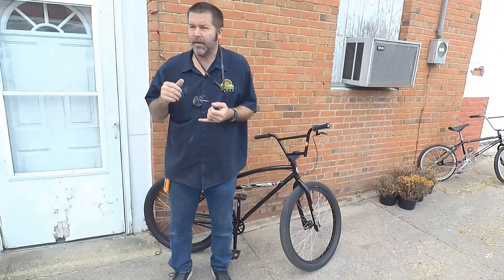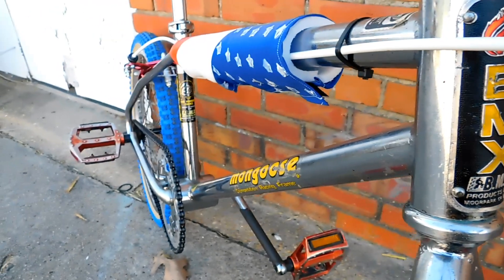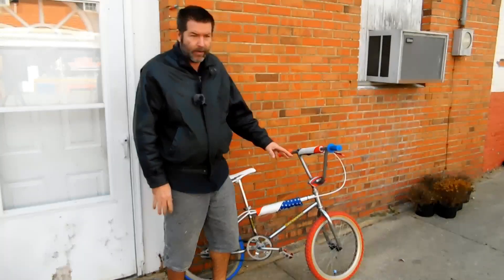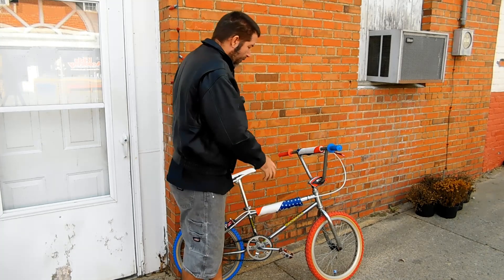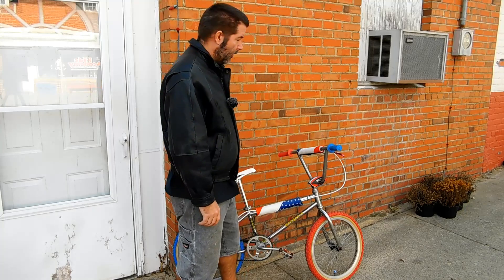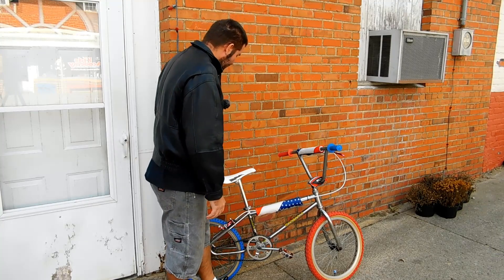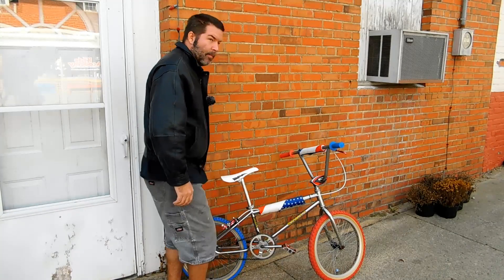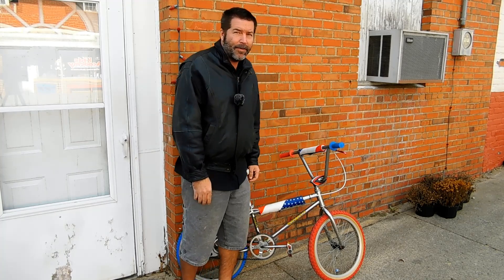Bike of the day #8 Mongoose Californian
Today we pull out the 1985 Mongoose Californian